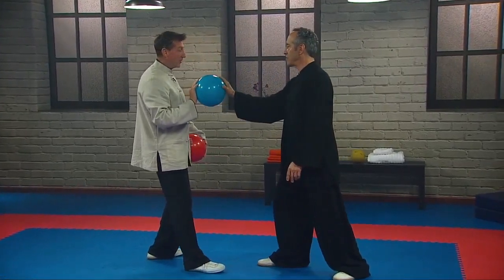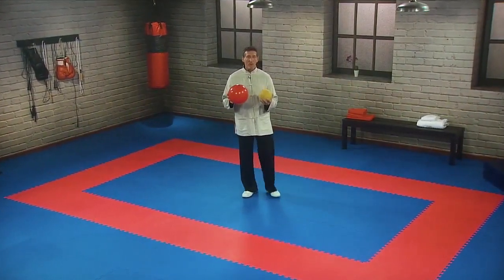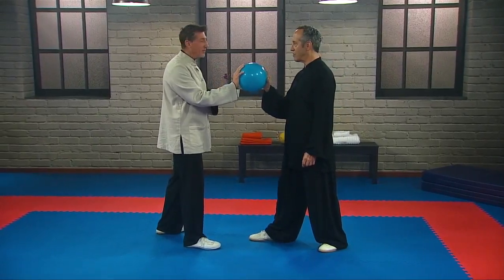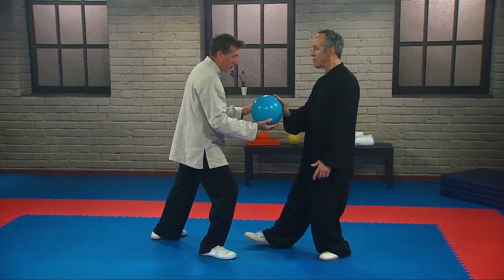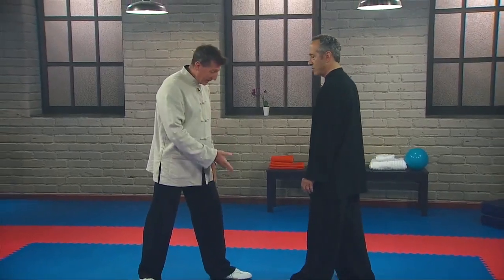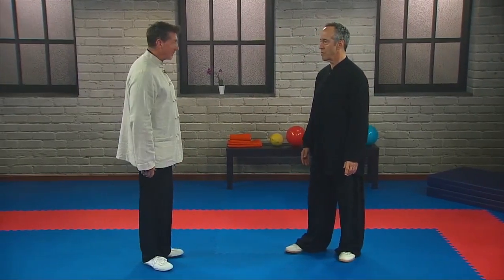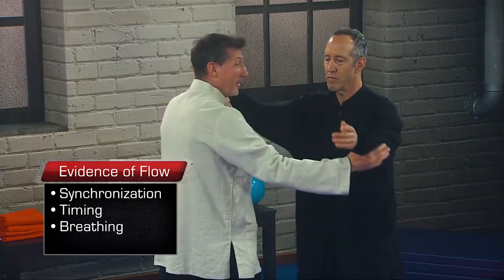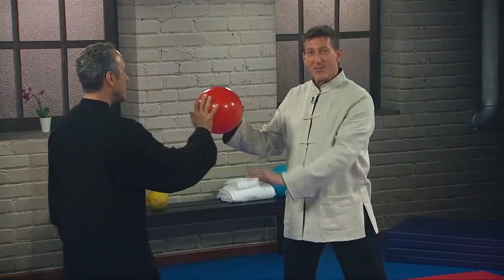14 Tai Chi Partnered From Connect to Merge